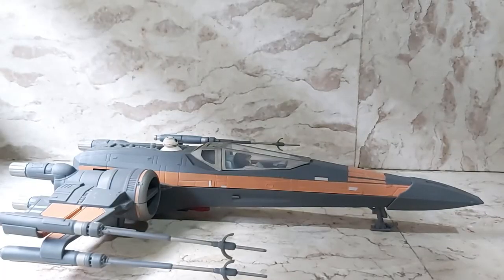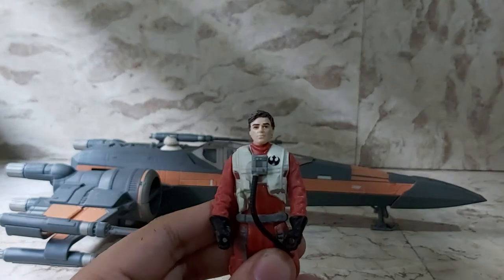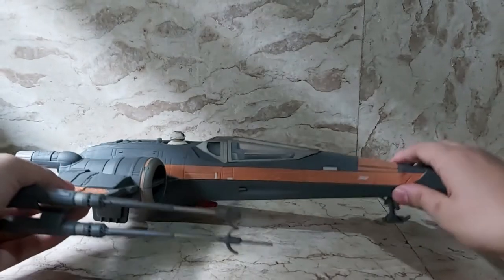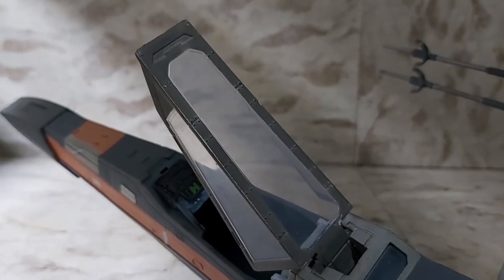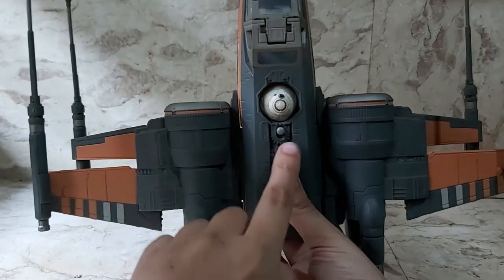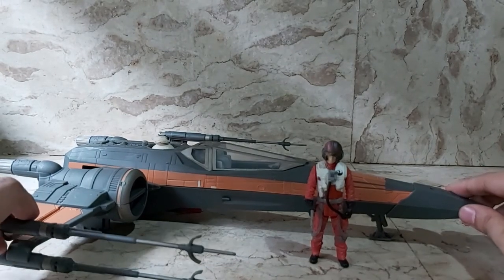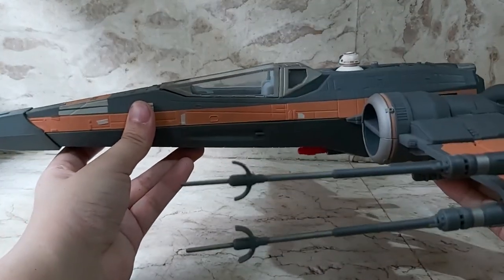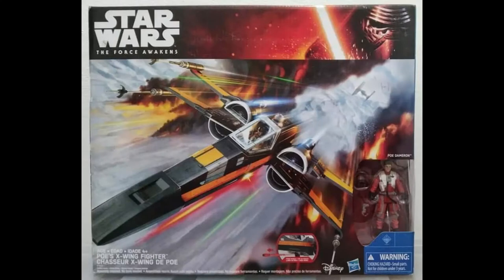Star Wars Poe's X-Wing Fighter Review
In this video I'll review my Hasbro Star Wars Poe's X-Wing Fighter with Poe Dameron!